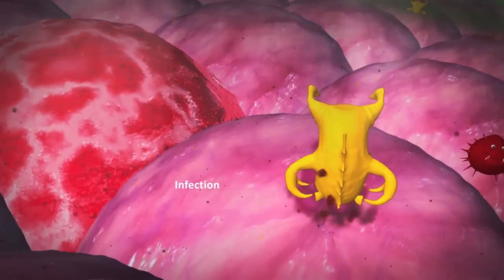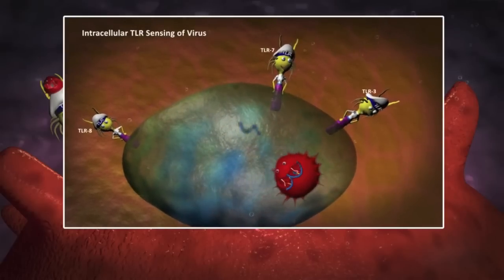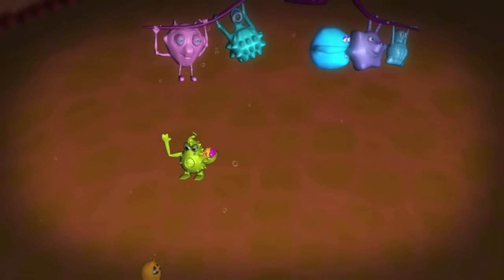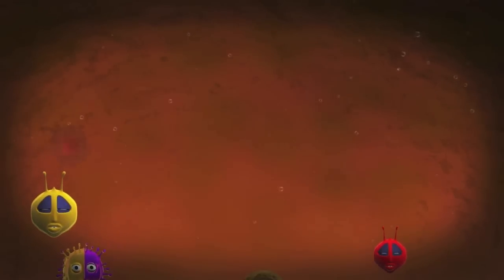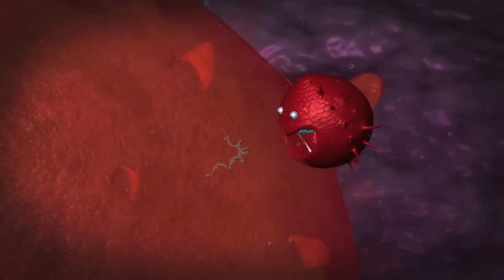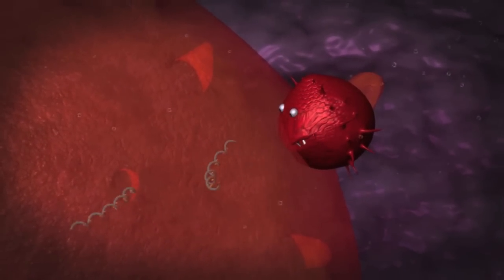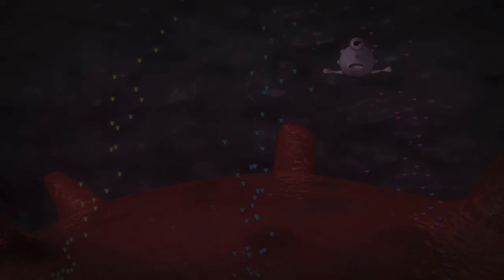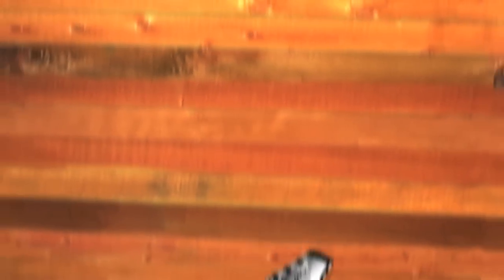Innate Immunity: Viral Pathogen Immune Response - IMGENEX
Toll-like receptors, rig-I-like receptors and nod-like receptors are three key innate immune receptor families that are important for initiating anti-viral immune responses through a series of signaling molecules and adaptor molecules.